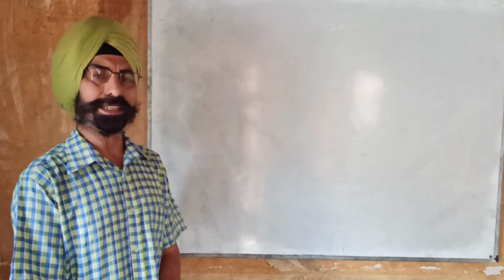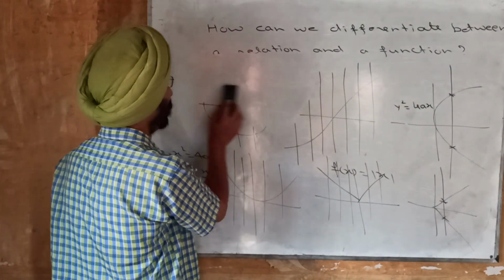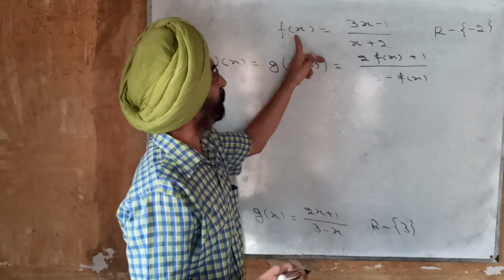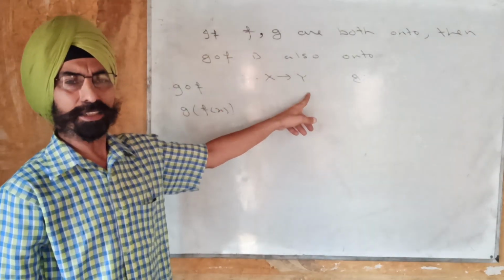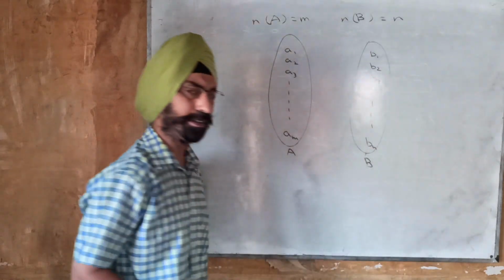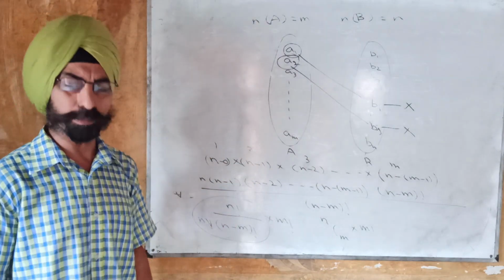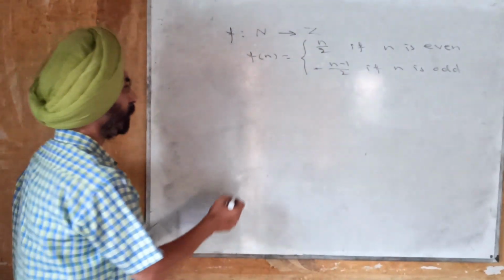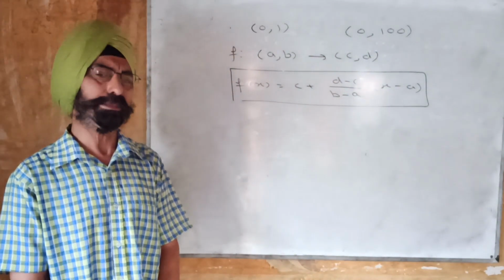RELATIONS AND FUNCTIONS: PART 5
It is the concluding lecture on the topic RELATIONS AND FUNCTIONS. Here We have discussed about one one, onto functions and inverse of a function along with their properties.